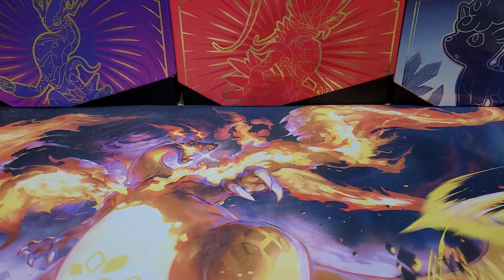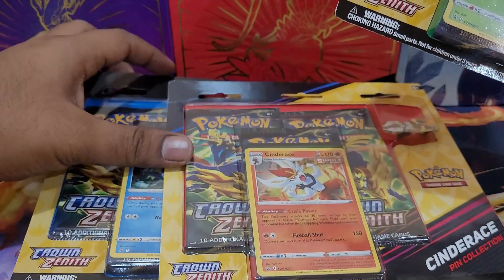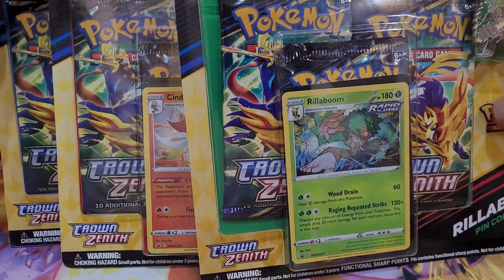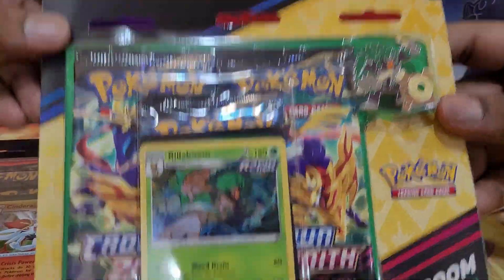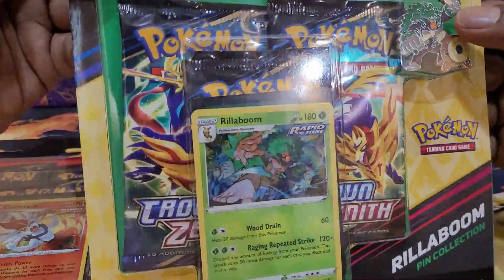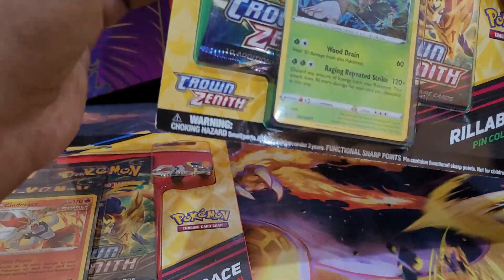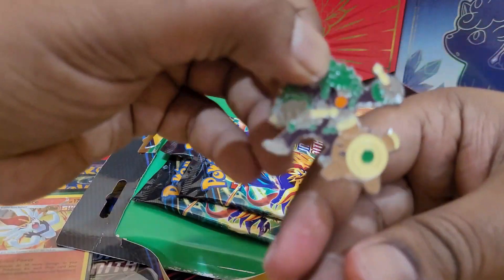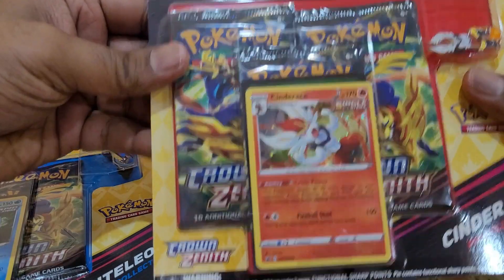Crown Zenith | Pin Collection | Rillaboom, Cinderace, Inteleon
Opening the three versions of the Crown Zenith Pin Collection Products. Out of the three promos Rillaboom, Cinderace and Inteleon - which one got the best pulls?